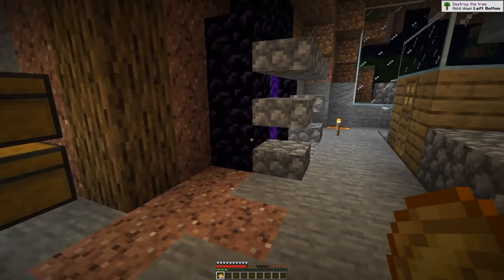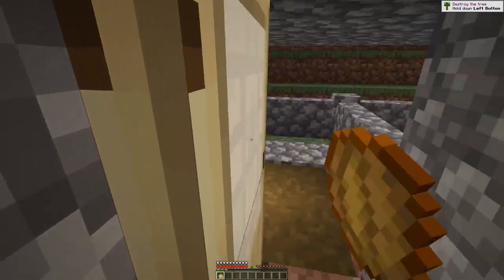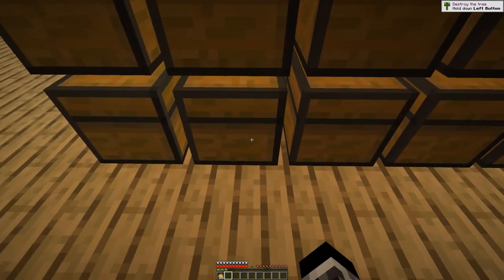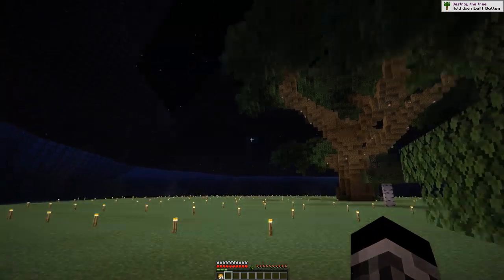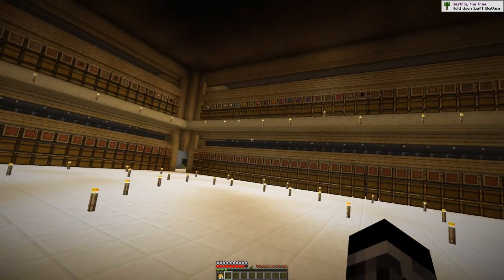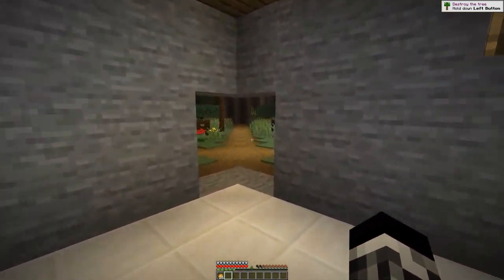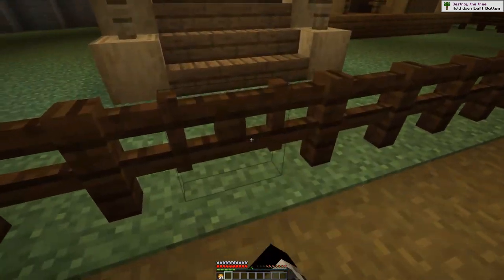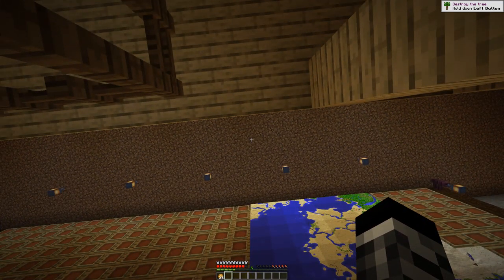java/bedrock update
I had a lot of fun building all this over a few months was quite fun and still got more to come down the line !

live streaming daily to twitch or Facebook